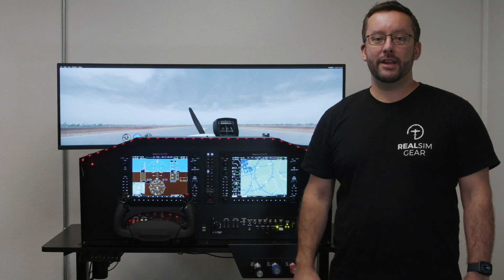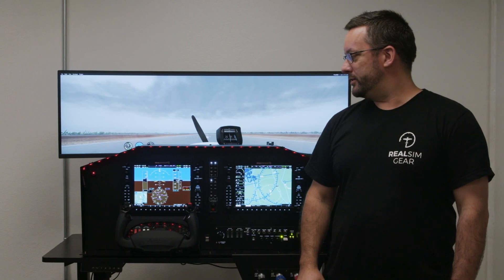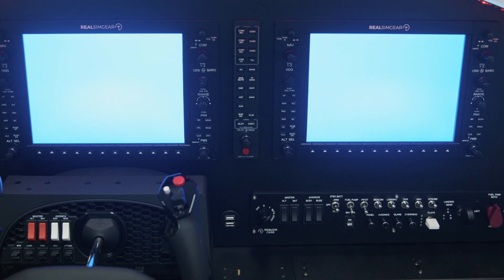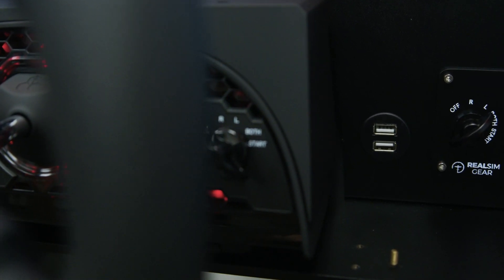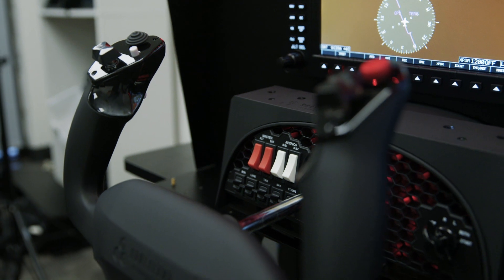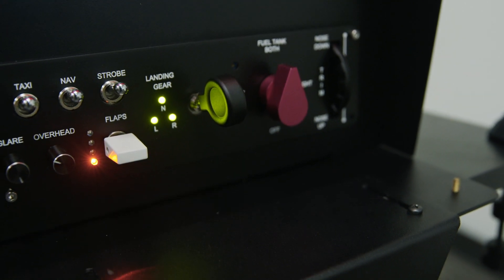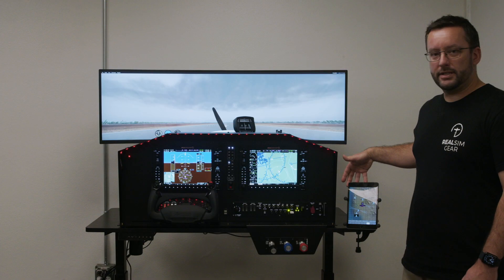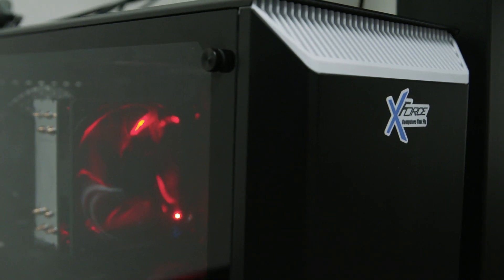FAA Approved Cessna Flight Simulator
The RealSimGear FAA Approved Cessna BATD is a realistic, self-contained flight simulation system for both home and flight school use.

The system comprises a new modular panel system that includes all cables and connections, resulting in a single power and USB3 connection to your PC.  This makes the RealSimGear FAA-approved Cessna BATD very portable and easy to set up.  The panel system does not require any cumbersome clamps or mounts, so there is nothing to get in the way of your flight training.